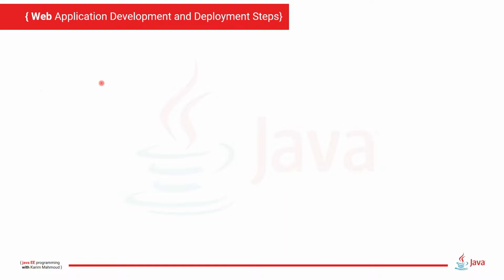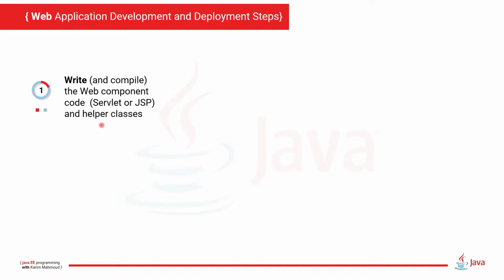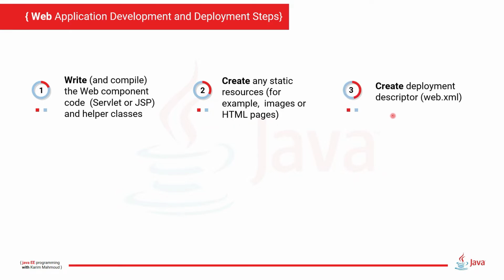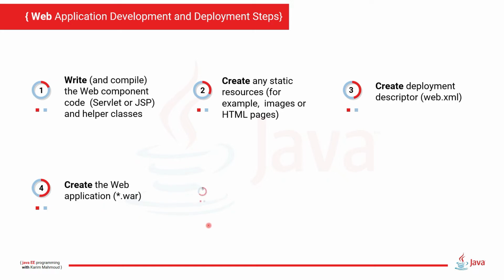Dynamic Web Application Development Steps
Highest Rate Java Web Development Course (English and Spanish Subtitles ):

1- Servlet
2- JSP
3- JDBC
4- MVC
5- Maven
6- HTML, JS, CSS and JQuery
7- Comprehensive CRUD Example